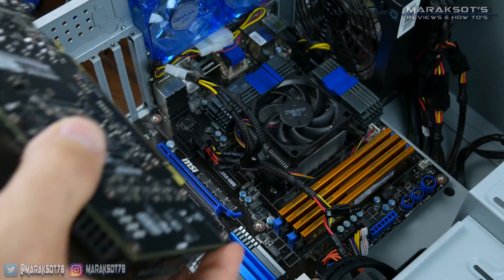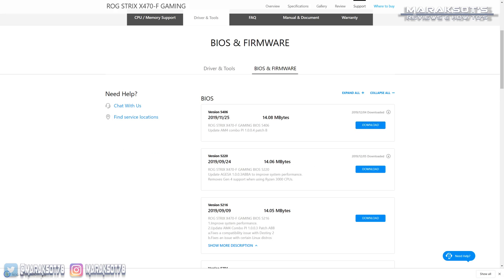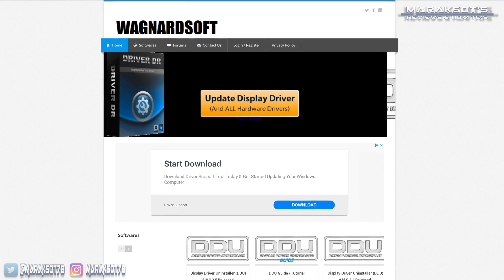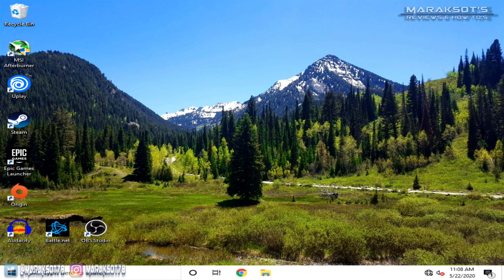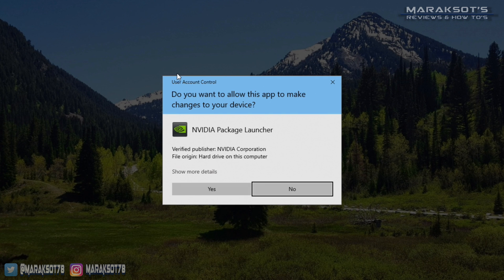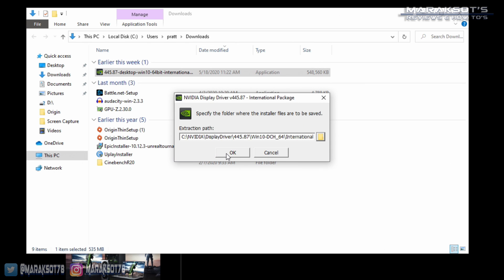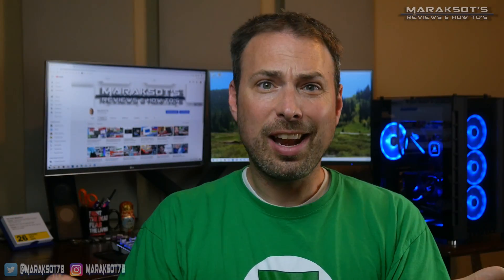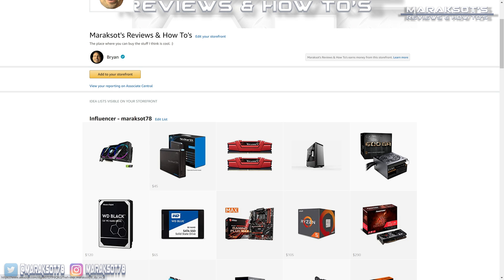What are Display Drivers? And How to Uninstall Old Drivers & Install New Drivers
If you're new to PC gaming, uninstalling and installing graphics drivers is something that is most likely unfamiliar and something you may have questions about.  This video is designed to help answer the most common questions new PC gamers have about drivers like, What are video drivers?   Do I have to install my graphics card driver?  and What happens if I uninstall my current graphics card driver?  I also walk you through step by step how to uninstall your current/old driver and how to download and install the most up to date/current driver for your GPU.  This tutorial covers both AMD Radeon Drivers as well as Nvidia GeForce drivers so this is your first time uninstalling and installing display drivers this video will be a great resource for you.  Cheers.  :)

If you installed your new graphics card and are getting no signal to your monitor; assuming your graphics card is properly installed and everything it properly connected to it, you may need to update your motherboards BIOS/UEFI to a newer version in order to get your new GPU working.  Here's a link to my tutorial video on how to update your motherboard BIOS/UEFI if you need some help

If you're switching GPU manufacturers (i.e. from AMD to Nvidia or vice versa) you may want to check out using DDU (Display Driver Uninstaller) from Wagnardsoft.com. Here's a link to my tutorial for DDU if you're interested

Time Stamps

0:00 - Intro
0:23 - What are drivers?
0:50 - Do I NEED to install my display driver?
1:35 - What happens if I uninstall my display driver?
2:44 - Old Motherboard + New GPU = black screen
4:20 - Do you swap GPU's first or uninstall drivers?
5:03 - DDU (Display Driver Uninstaller)
5:45 - How to uninstall Nvidia GeForce drivers
7:46 - Where to download Nvidia GeForce drivers
9:02 - How to install Nvidia GeForce drivers
11:19 - How to uninstall AMD Radeon drivers
12:36 - Where to download AMD Radeon drivers
14:21 - How to install AMD Radeon drivers
16:46 - Thanks for Watching! Like, Share, Comment & Subscribe! :)

"Apolllo" by Patrick Patrikios from the YouTube Creator Studio Music Library